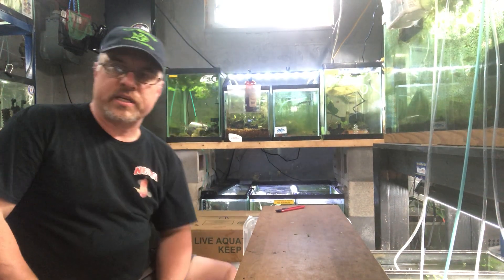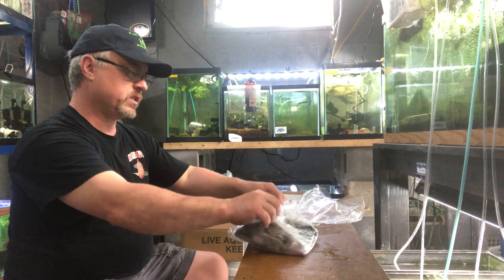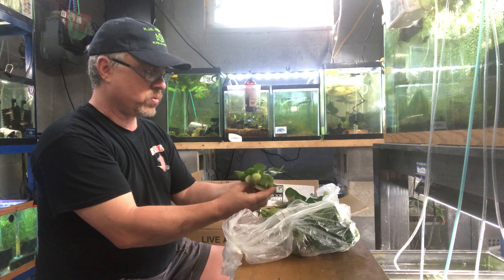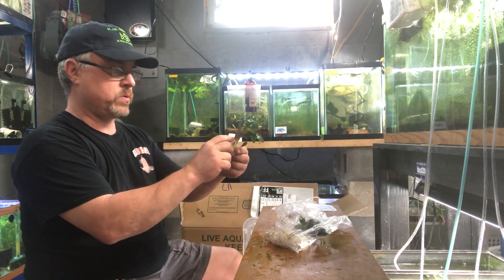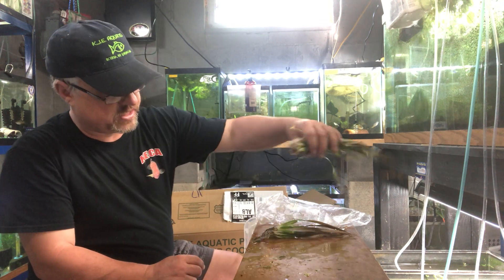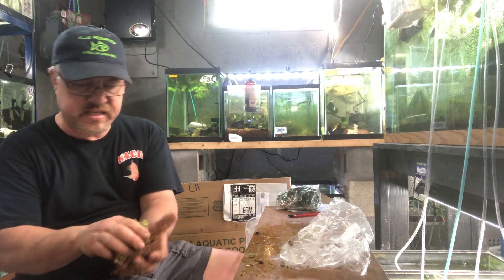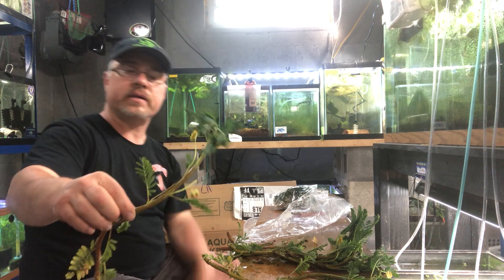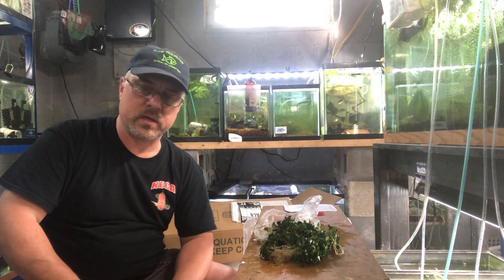KJE AQUATICS Plant Stock unboxing 5-26-20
We sell everything needed for your aquarium, tub, or pond.

Thanks,
Keith